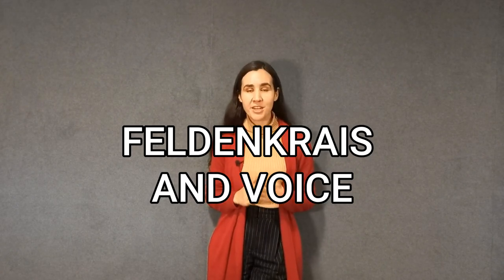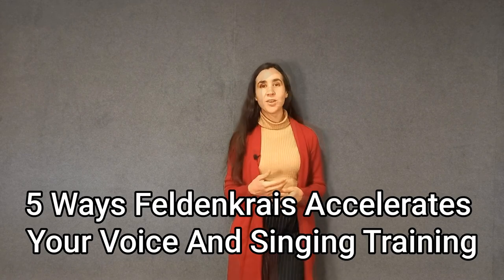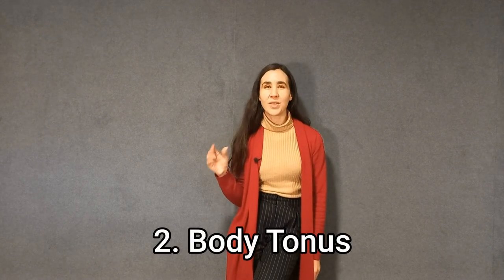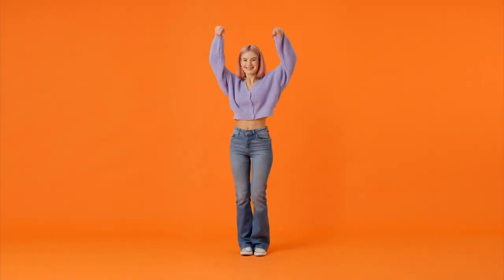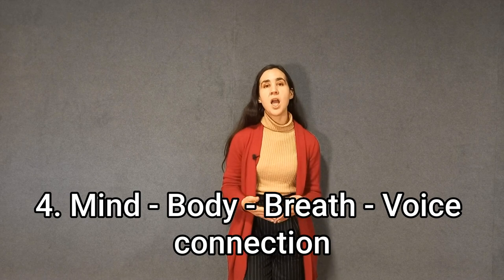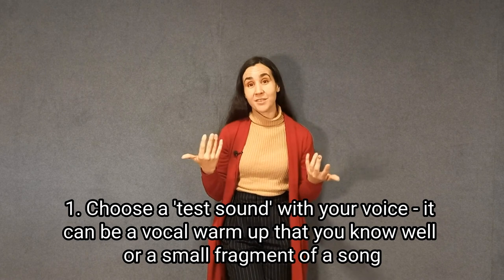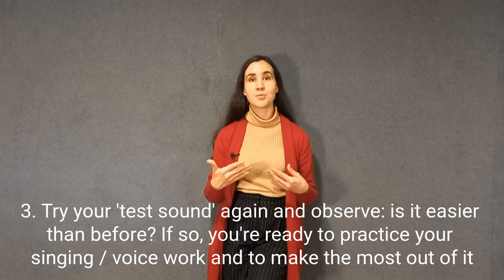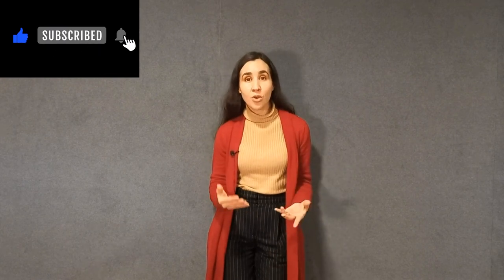Benefits Of The Feldenkrais Method For Our Voice - Singers And Speakers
GRAB MY 20 MIN FREE VOICE AND BREATH LESSON

In this video, I tell you all about the connection between the feldenkrais method and our voice. Feldenkrais is a fantastic complement to your vocal training, and also has many benefits for many other aspects of your life.

00:00 Intro
00:15 Download my free voice and breath free lesson
00:41 What is the Feldenkrais Method®?
01:52 Benefits of the Feldenkrais Method® for your voice
02:00 Breathing
03:12 Body tone
04:06 Body awareness
05:24 Mind/ Body/ Breath/ Voice connection
05:44 Safety feeling
06:53 How to use the Feldenkrais Method® to improve your voice
08:52 A practical Feldenkrais® exercise for you to try today

Just click on the LIFETIME or YEARLY option and in the checkout card add code 25OFF

EXPLORE MY PROGRAMS!